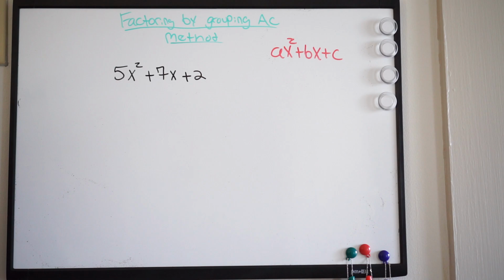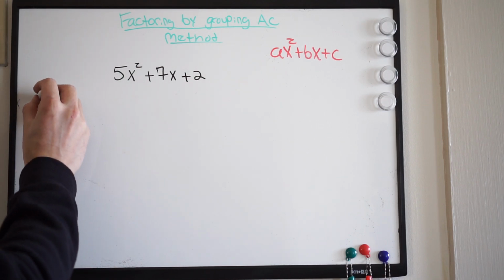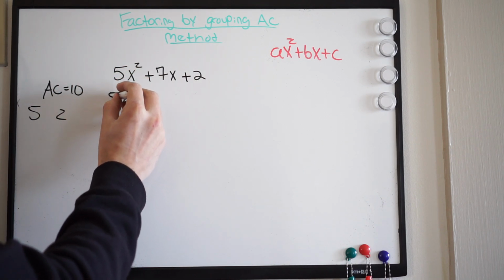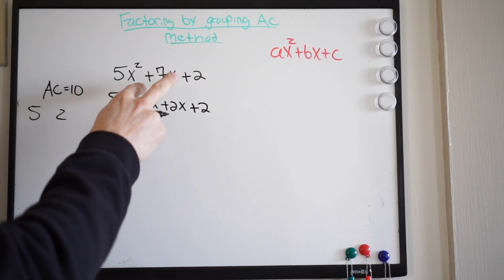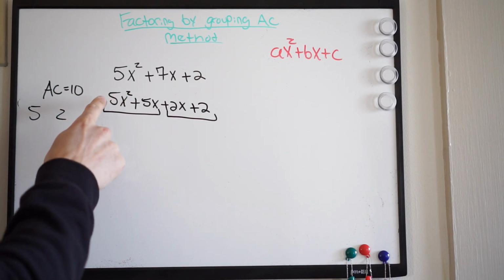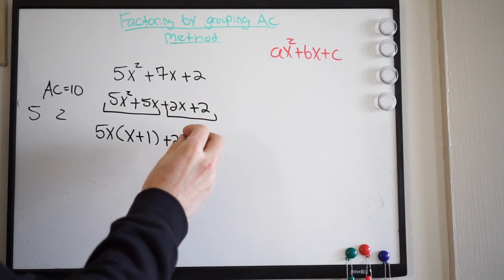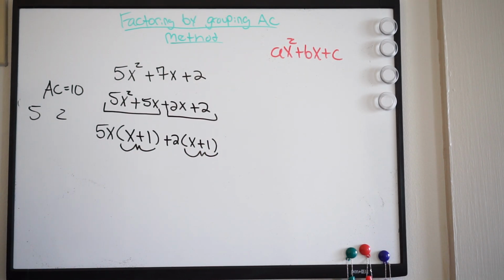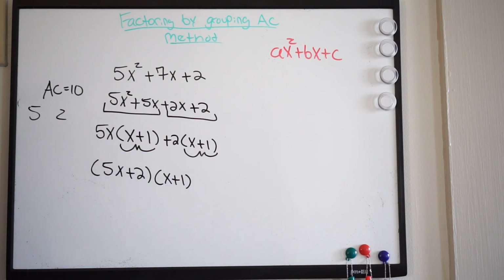Factoring quadratics by grouping using the AC method (when a is not equal to 1)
How to factor by grouping using the AC method when a is not equal to one